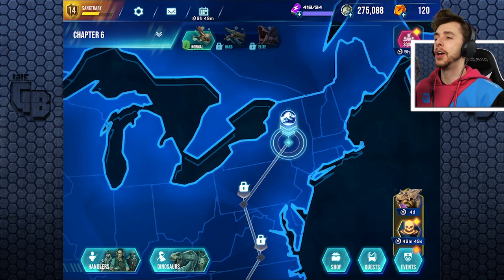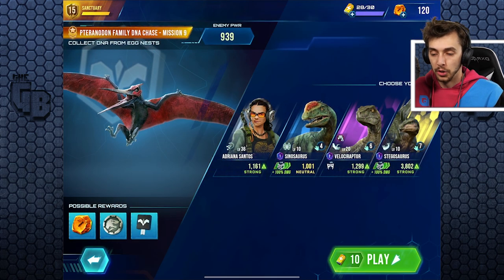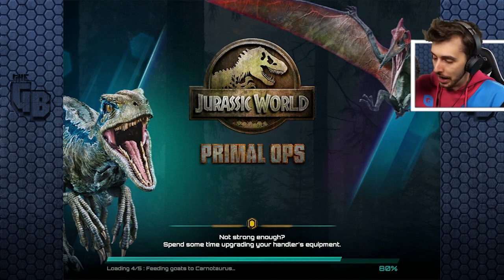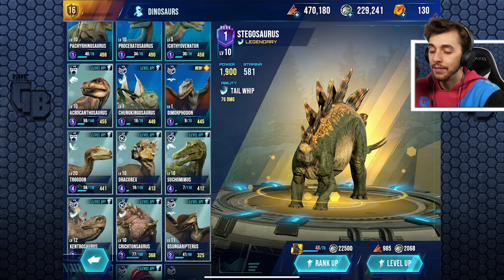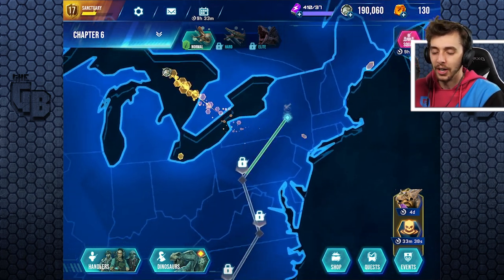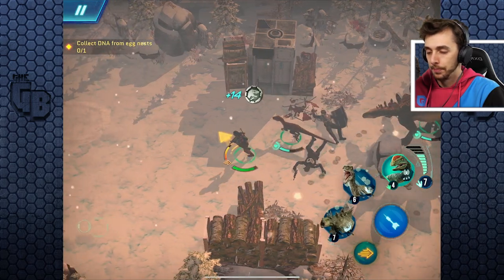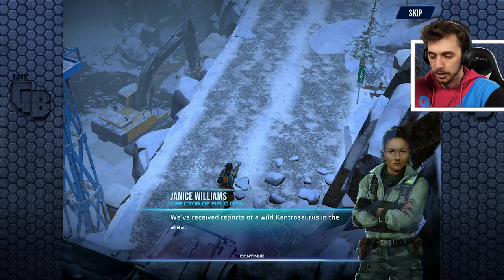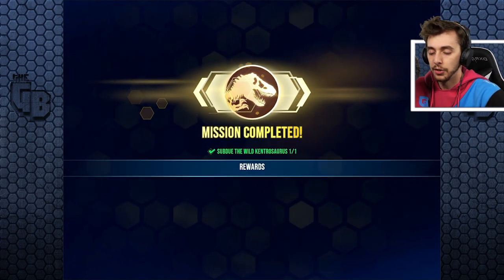WORLD RECORD CRATE OPENINGS..!! NEW DINOSAURS..!!! - Jurassic World Primal OPS | Ep14 HD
Jurassic World Primal Ops feels like it's almost ready to release so we might as well start grinding for those rare dinosaurs!

The action-adventure mobile game of the Jurassic World universe.